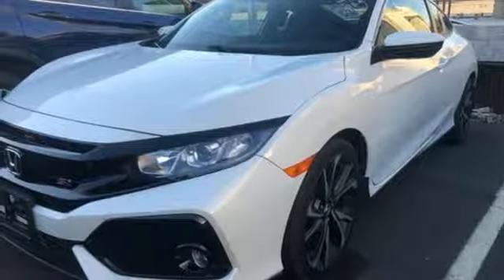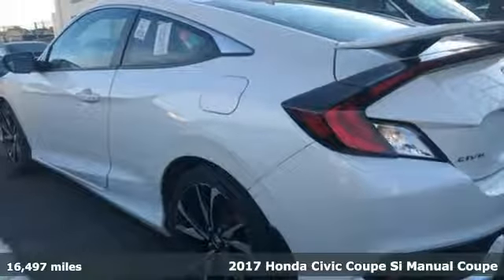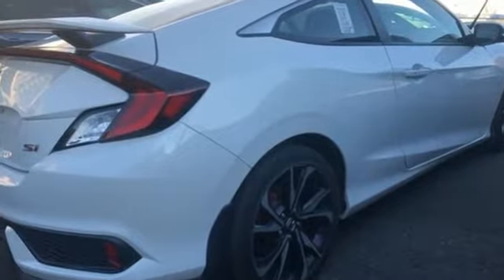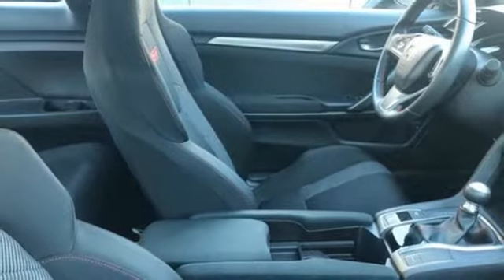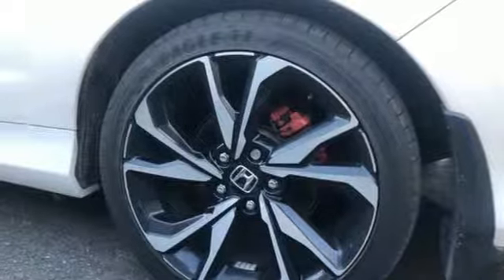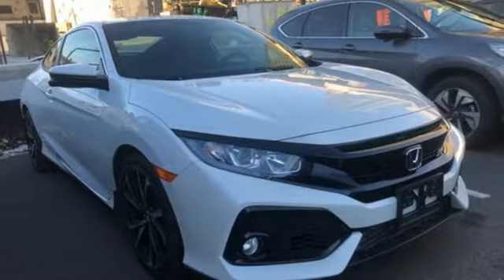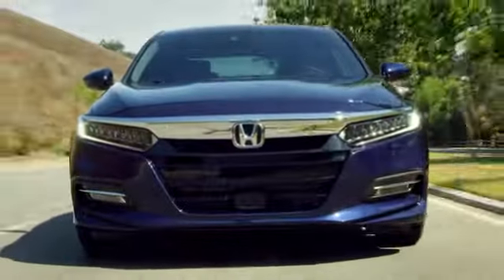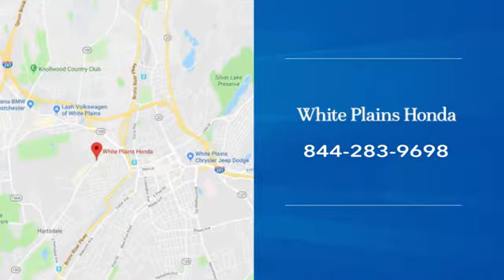2017 Honda Civic White Plains NY Yonkers, NY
Year: 2017
Make: Honda
Model: Civic
Trim: Si
Engine: 1.5L I-4 DI DOHC Turbocharged
Transmission: 6-Speed Manual
Color: White
Interior: black
Mileage: 16497
Stock #: U25941T
VIN: 2HGFC3A50HH752433
CARFAX One-Owner. Certified. White 2017 Honda Civic Si FWD 6-Speed Manual 1.5L I-4 DI DOHC Turbocharged **HONDA CERTIFIED*, **SUNROOF**, **BACKUP CAMERA**, **7YR 100K WARRANTY**, **BLUETOOTH**, **USB PORT**, 182 POINT INSPECTION, 1 Owner Carfax Certified!, Black.brbr**No Games**No Gimmick** The price you see is the price you pay at White Plains Honda. No other dealership will treat you like family the way we do here, we've got an excellent customer satisfaction rating. Recent Arrival! 28/38 City/Highway MPGbrbrHonda Certified Used Cars Details:brbr * Powertrain Limited Warranty: 84 Month/100,000 Mile (whichever comes first) from original in-service datebr * Roadside Assistancebr * 182 Point Inspectionbr * Transferable Warrantybr * Limited Warranty: 12 Month/12,000 Mile (whichever comes first) after new car warranty expires or from certified purchase datebr * Vehicle Historybr * Warranty Deductible: $0brbrAwards:br * 2017 KBB.com 10 Most Awarded Brands * 2017 KBB.com Brand Image Awardsbr2016 Kelley Blue Book Brand Image Awards are based on the Brand Watch(tm) study from Kelley Blue Book Market Intelligence. Award calculated among non-luxury shoppers. Kelley Blue Book is a registered trademark of Kelley Blue Book Co., Inc.brCertified vehicles includes preowned 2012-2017 Honda's with less than 80k miles. DUE TO OUR HIGH INVENTORY TURNOVER, IT MAY BE POSSIBLE THAT A LISTED VEHICLE MAY BE SOLD. IF SO, WE WILL PRESENT YOU WITH SIMILAR VEHICLES AT A SIMILAR PRICE. To find the best value, we do the research before you do. We strive to provide you with the best value on every vehicle. Family operated since 1929, our success is due to being a highly customer centric dealership, attending to your every need.

Address:
316 Central Ave